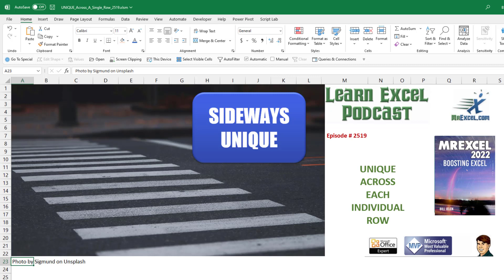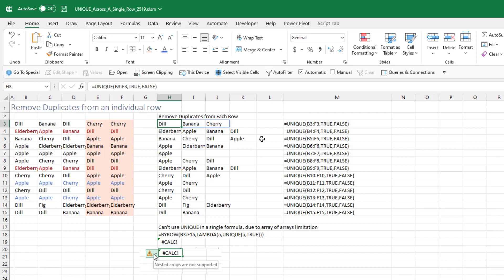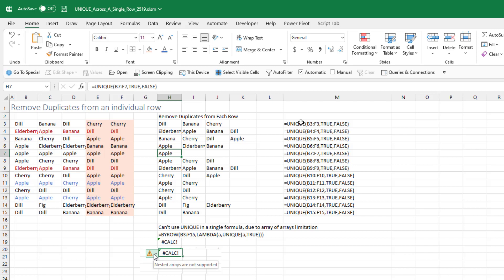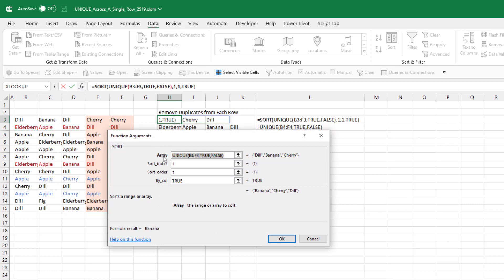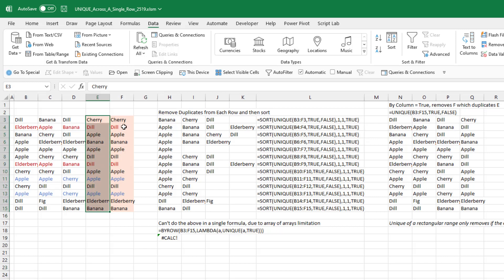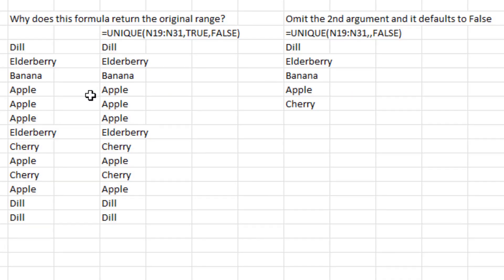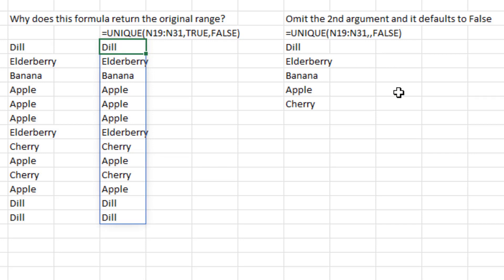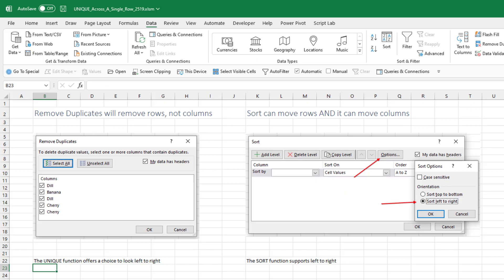Excel Unique Across Each Individual Row - Episode 2519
Microsoft Excel Tutorial: Excel Unique Across Each Individual Row.

Welcome to another informative video from MrExcel! In today's tutorial, we will be exploring the UNIQUE function in Excel and how it can be used to remove duplicates across each individual row. This is a powerful tool that can save you time and effort when working with large datasets.

As many of you may know, Excel has always had the option to remove duplicates, but it only works for removing entire rows. There was no way to remove duplicates across columns. However, with the introduction of the SORT function and the new Dynamic Array function in 2019, we now have the ability to sort data left to right. And that's where the UNIQUE function comes in.

The UNIQUE function not only removes duplicates, but it also supports left to right comparison. This means that we can now get a unique list of items across each individual row. For example, if we have a row with the items dill, banana, dill, cherry, cherry, the UNIQUE function will remove the second dill and the second cherry, giving us a list of unique items.

To use the UNIQUE function, we simply specify the array we want to work with and set the By_Col argument to true. This tells Excel to look across the row instead of down the column. And just like that, we have a unique list of items in that row. But what if we want to apply this function to the entire dataset? Well, that's where things get a little tricky.

Unfortunately, due to Excel's limitation with nested arrays, we cannot use the UNIQUE function on a rectangular range and specify the By_Col argument. This means that we have to repeat the function for each row. However, we can use the SORT function to sort the data alphabetically going across. By specifying the array as the result of the UNIQUE function, we can then sort by the first row and set the By_Col argument to true. This will give us a sorted list of unique items across the entire dataset.

But what if we want to get a unique list of items that appear anywhere in the dataset? Well, that's where the TOCOL function comes in. By converting the data into a vector, we can then use the UNIQUE and SORT functions to get a list of unique items that appear anywhere in the dataset. It's important to note that the UNIQUE function is doing something that is not available in the Excel user interface, so it may be a bit confusing at first.

I hope this tutorial has been helpful in understanding the UNIQUE function and how it can be used to remove duplicates across each individual row.

(0:00) Sort or Unique sideways in Excel
(0:37) UNIQUE by Column
(1:48) Nested arrays not supported
(2:00) Sorting sideways in Excel
(2:38) UNIQUE of rectangular range
(3:33) Why UNIQUE returns original range
(4:15) BYCOL defaults to False
(4:35) UNIQUE of rectangular range
(5:04) Clicking Like really helps the algorithm

"This video answers these common search terms:
Converting data to vectors with the TOCOL function in Excel
Getting a unique list of products in Excel
Limitations of nested arrays in Excel
Remove Duplicates in Excel
Removing duplicate rows and columns in Excel
Sorting data in Excel
Sorting rows and columns in Excel
Specifying arrays and By_Col in Excel
Understanding the behavior of the UNIQUE function in Excel
UNIQUE function in Excel
Using the Dynamic Array function in Excel
Using the UNIQUE function with rectangular ranges in Excel"